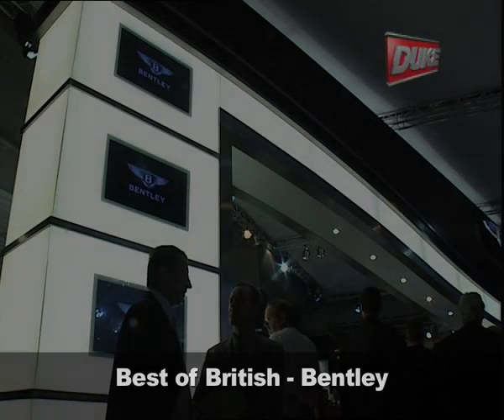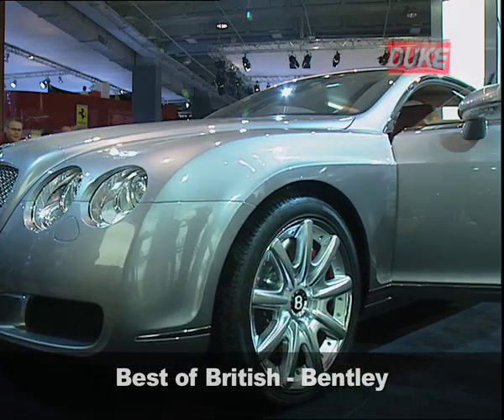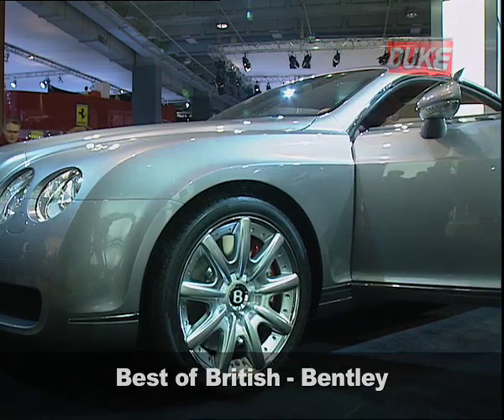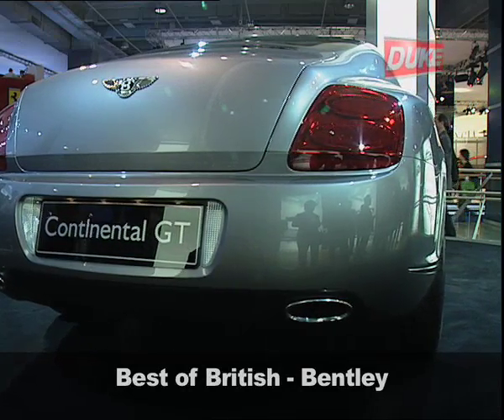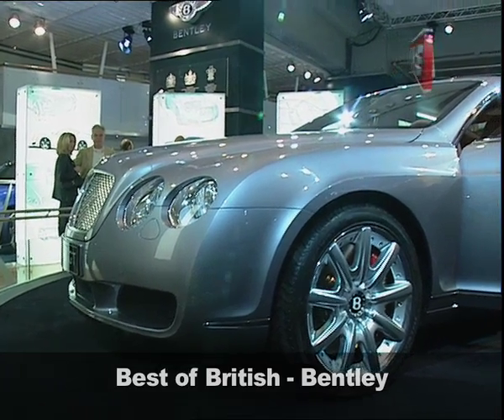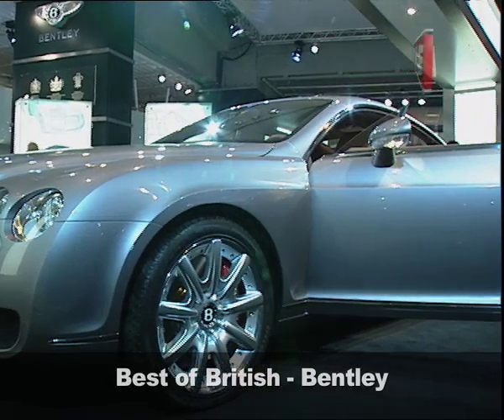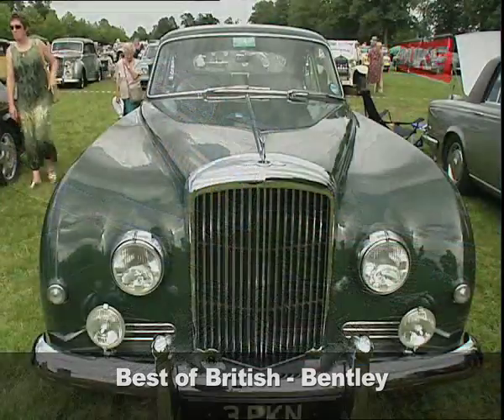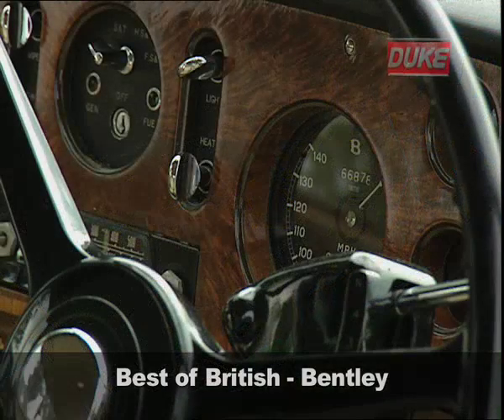Best of British - Bentley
A comprehensive and compelling programme detailing the fascinating history of a car that thoroughly deserves the title The Best of British. Join us as we document the early designs and enjoy a liberally illustrated history of the Bentleys racing career. More than 75 years after conception, this splendid marque still has the power to dominate a racetrack with a style and performance that has changed remarkably little over the years. We feature extensive rare archive race footage, wonderful black and white stills shots, superb quality modern footage and an absorbing, authoritative commentary add up to a salute were sure youll agree is truly worthy of the very best of British!